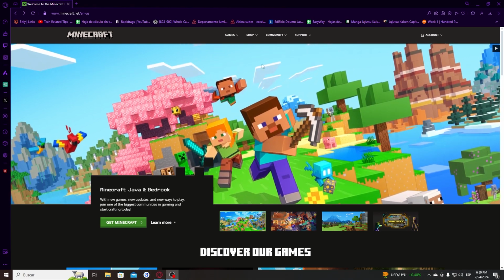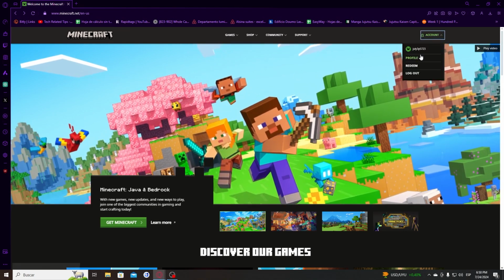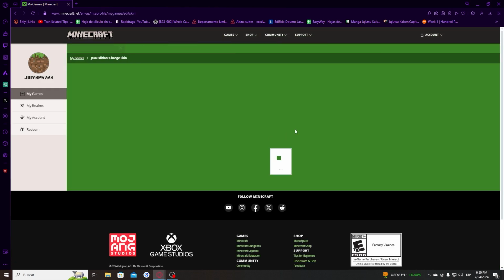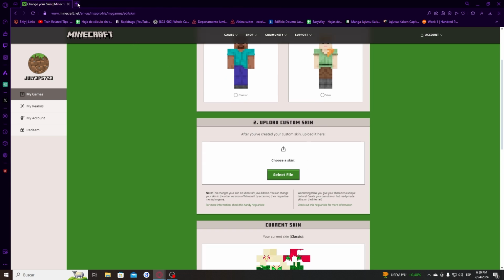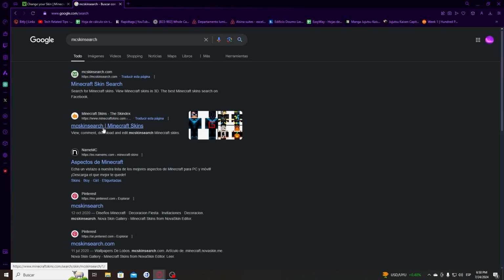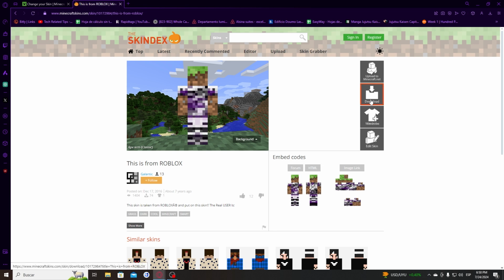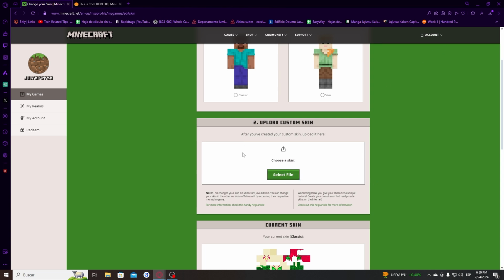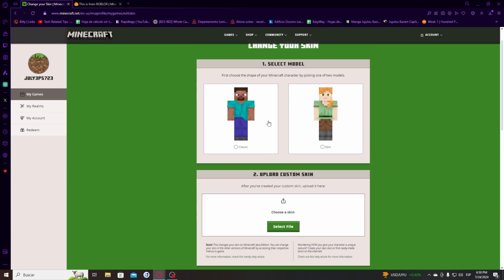How to Change your Minecraft Skin (2024) Step By Step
Learn how to change your Minecraft skin with this step-by-step tutorial for 2024. This video provides clear and concise instructions to help you customize your in-game appearance. Whether you're new to Minecraft or an experienced player, this guide will make the process straightforward and easy to follow. Stay updated with the latest tips and strategies for enhancing your Minecraft experience.